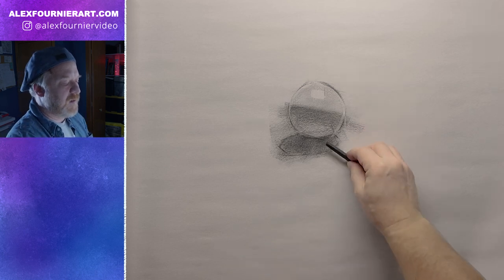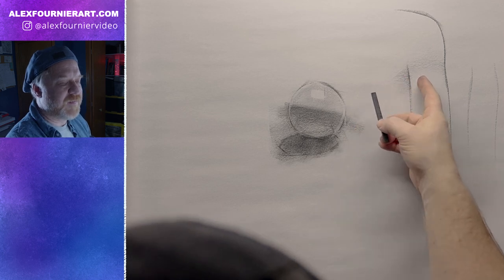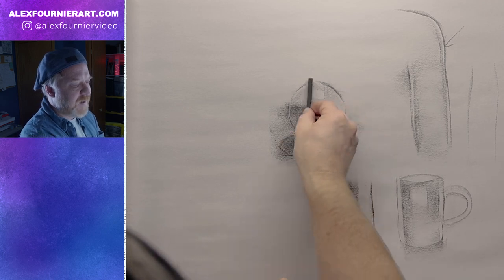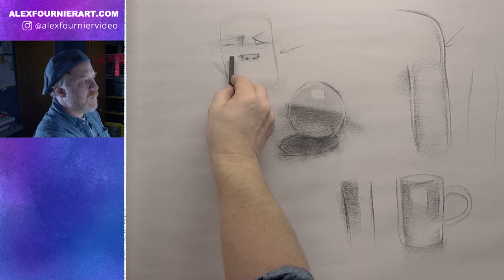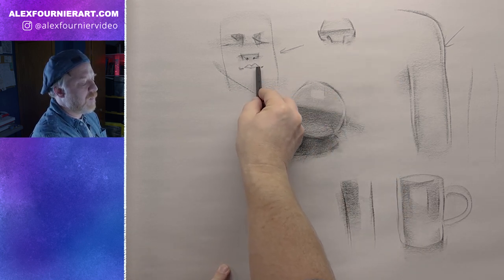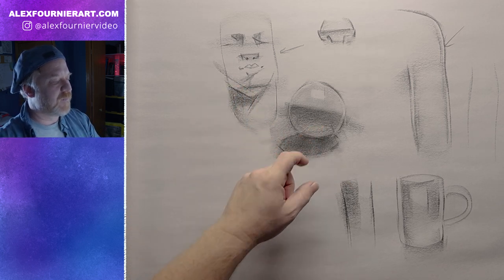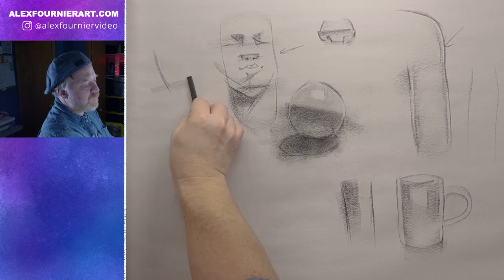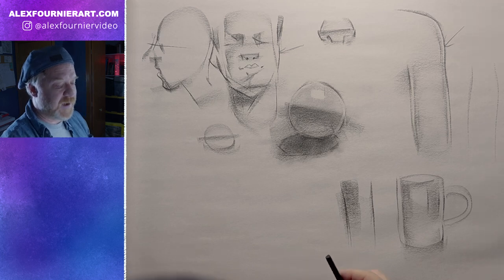How to draw bounce light, core shadows & cast shadows in charcoal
Artist and instructor Alex Fournier gives a brief practical overview of how to draw bounce light, core shadows & cast shadows in compressed charcoal. He shares some of his tricks for accomplishing realistic forms by understanding light and shadow.